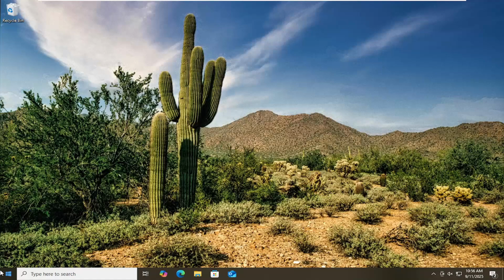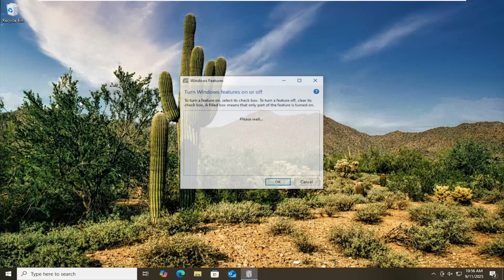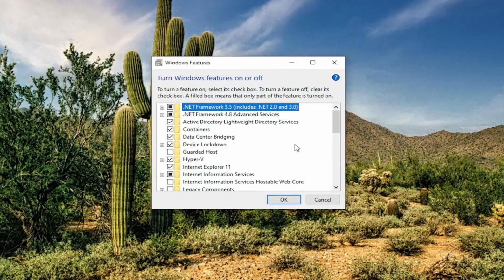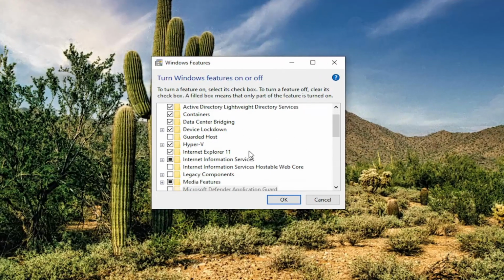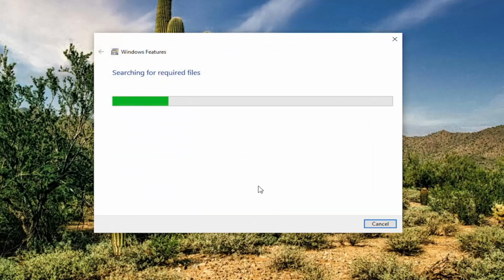How To Enable DirectPlay in Windows 10 [Solution]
This tutorial explains how to enable DirectPlay in Windows 10 to support older games and legacy applications that require this feature. It highlights the benefits of DirectPlay, such as ensuring compatibility with classic software, improving functionality, and enhancing the overall gaming experience on modern systems. Viewers will learn how enabling DirectPlay allows Windows 10 to run applications that depend on legacy components. The video also emphasizes best practices for safely turning on optional features without affecting system performance.

Issues addressed in this tutorial:
Enable DirectPlay Windows 10
Fix old games not working Windows 10
Run legacy applications Windows 10
DirectPlay feature Windows 10
Compatibility for classic games Windows 10
Windows 10 gaming support
Install DirectPlay component Windows 10
Troubleshoot older apps Windows 10
Improve game compatibility Windows 10
Windows optional features guide

By the end of this tutorial, users will know how to enable DirectPlay in Windows 10 to run classic games and older applications seamlessly. The guide explains how this feature improves compatibility with legacy software. It also highlights best practices for enabling DirectPlay while maintaining overall system stability. Overall, the tutorial equips viewers with the knowledge to enhance gaming and app compatibility on Windows 10.